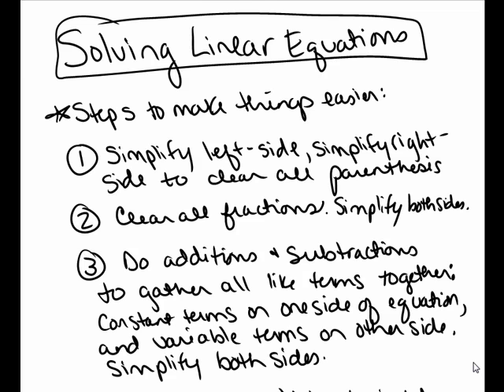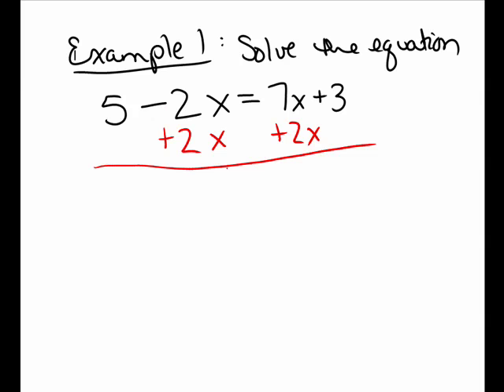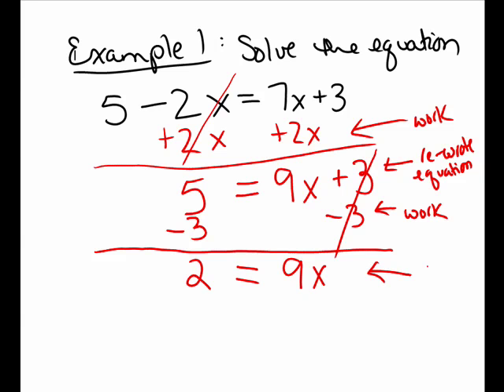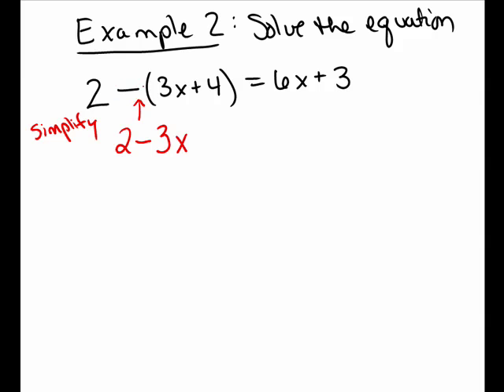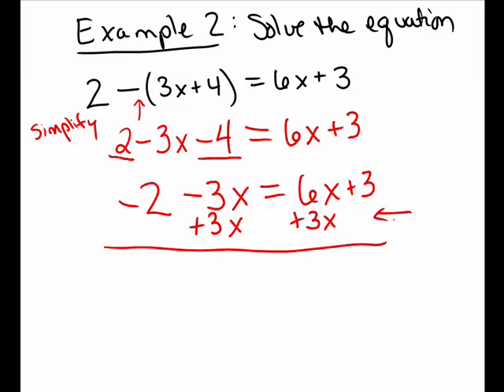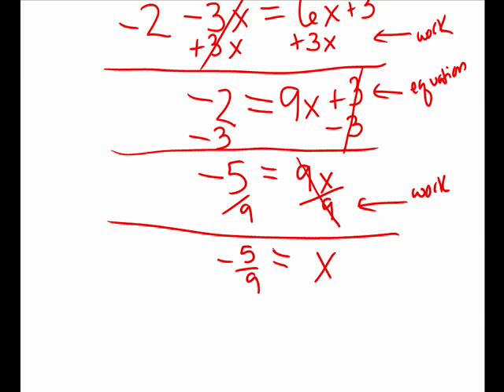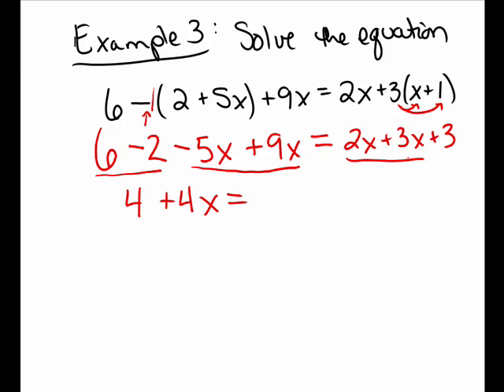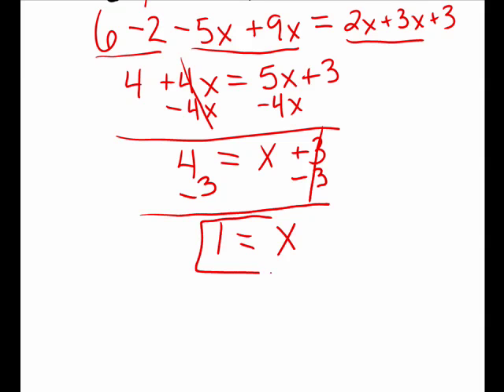07. Simple linear equation solving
This video goes through a few examples of solving simple linear equations.